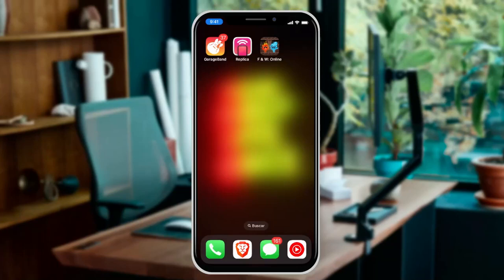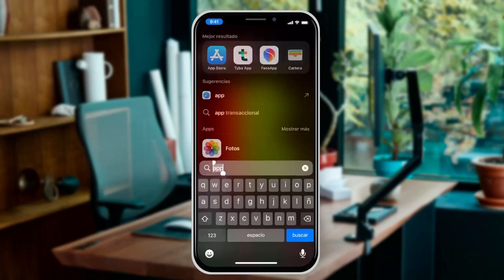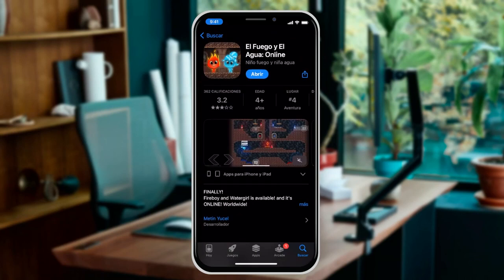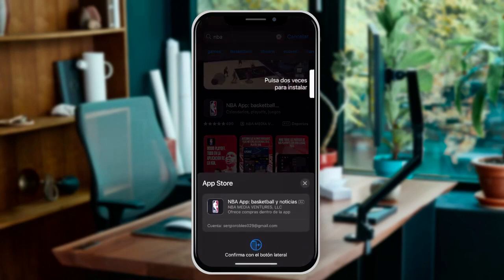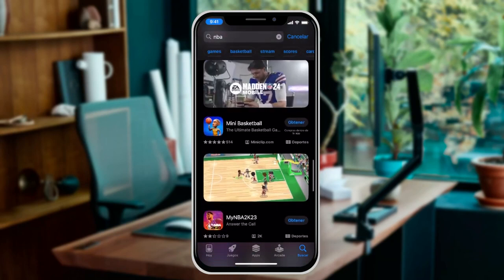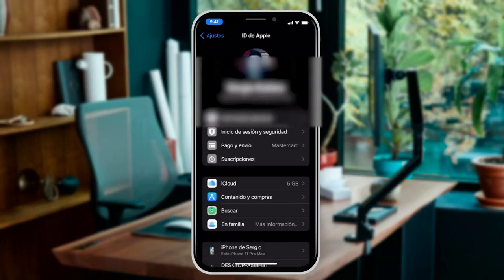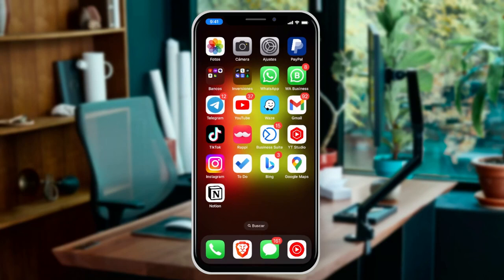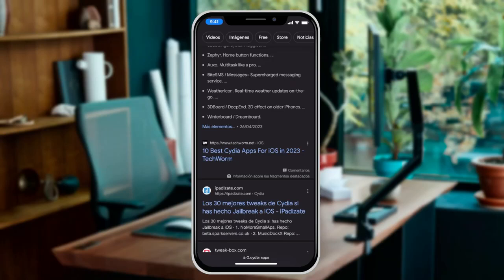How to Download Apps on iPhone in 2026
How to download applications or apps on iPhone for the first time easily and quickly.